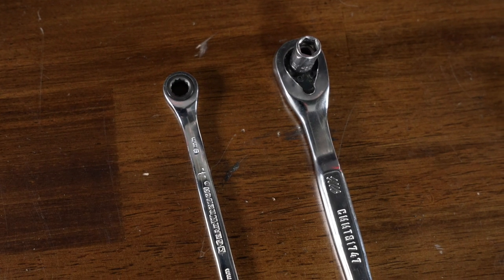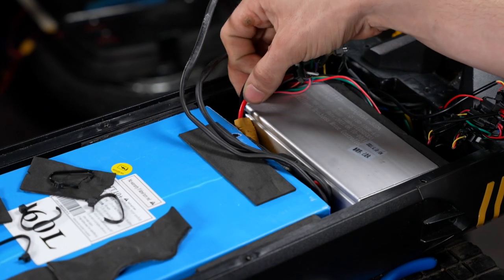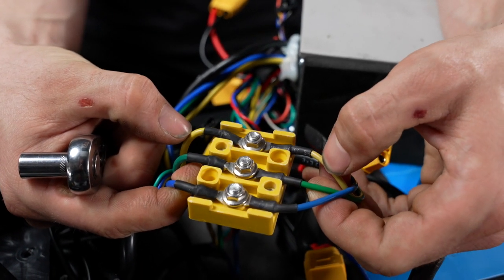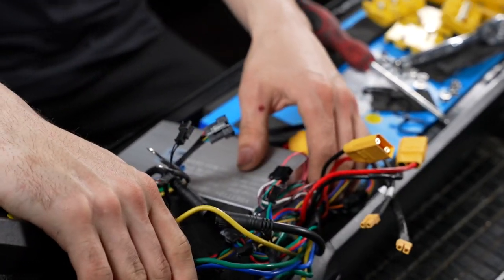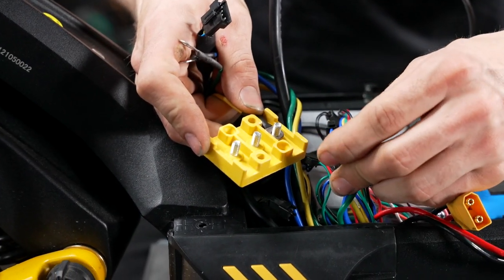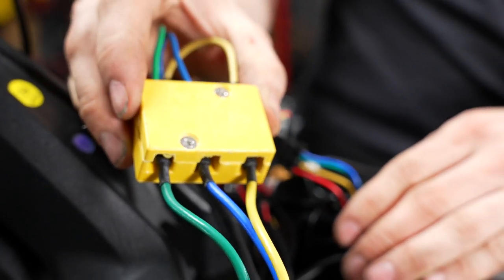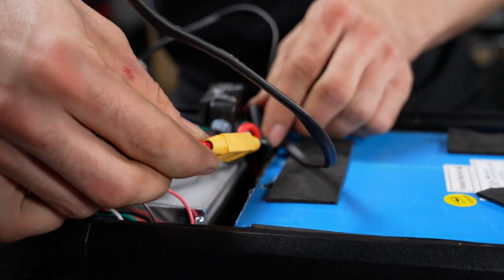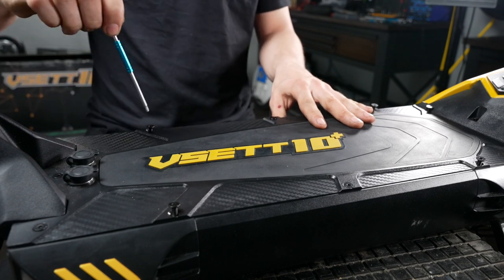How to Change the VSETT 10+ Motor Controller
In this repair tutorial we go over the steps involved in changing the motor controller for you Vsett 10+ electric scooter. It's not as difficult as you'd think, just be patient with all those messy wires!